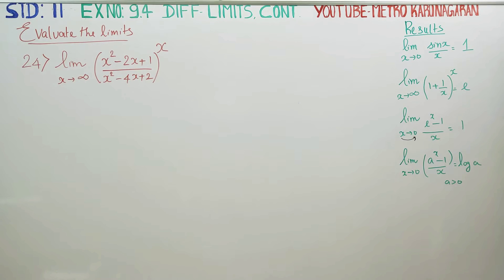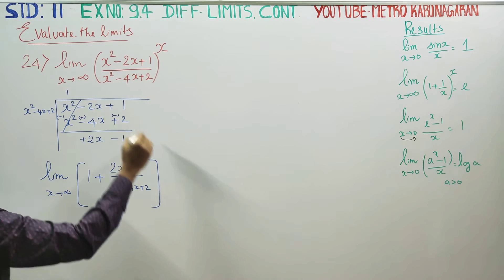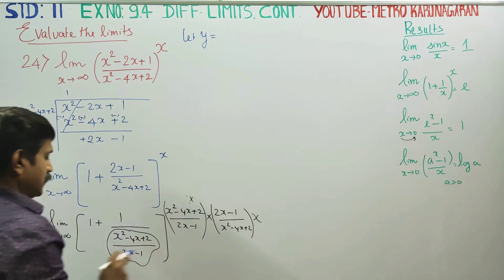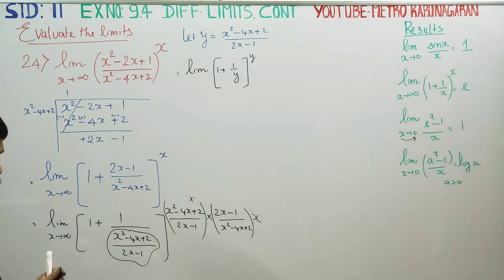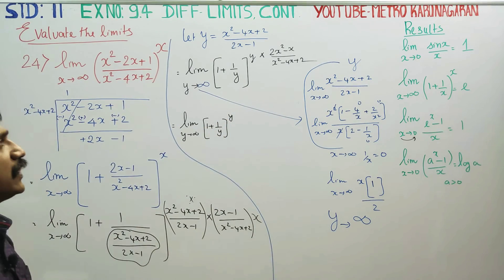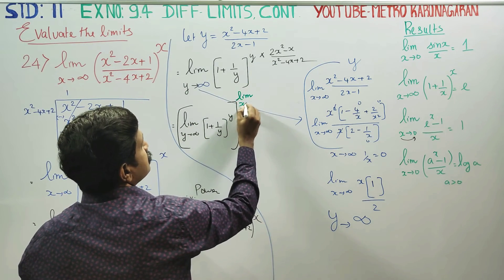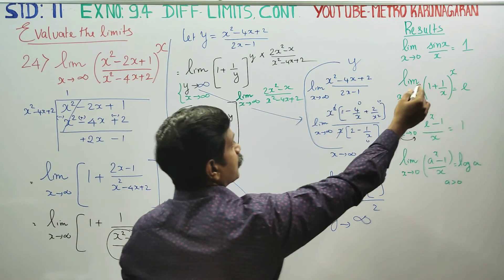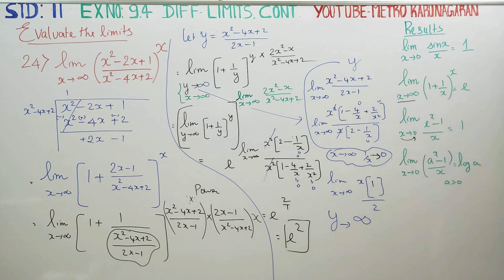11th Std Maths Ex.9.4(24) Evaluate limit (x^2-2x+1)/(x^2-4x+2)^x as x approaches infinity